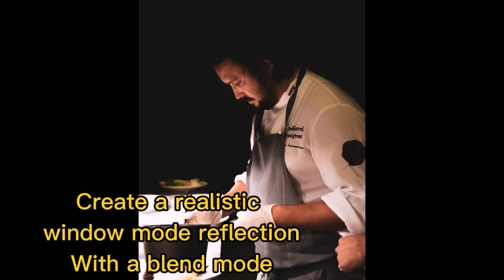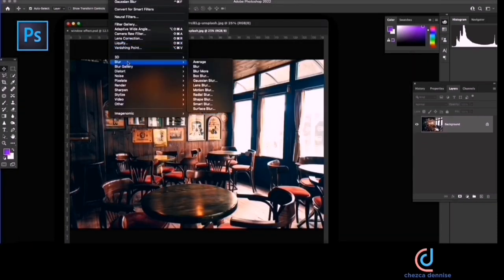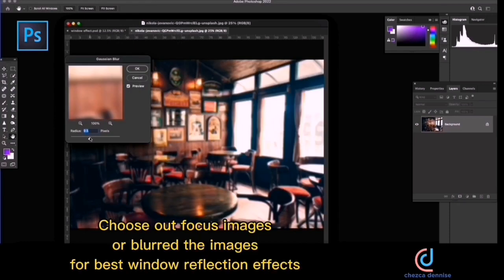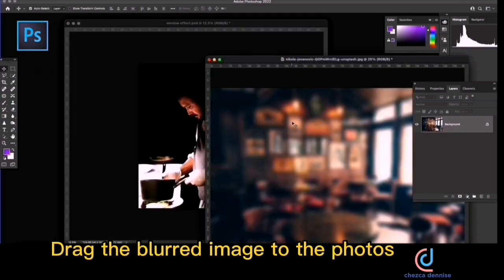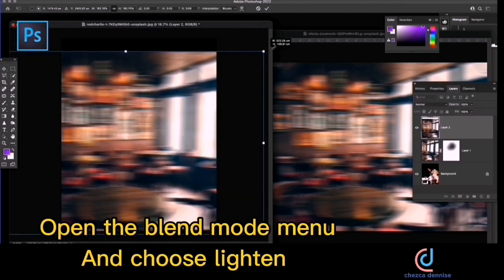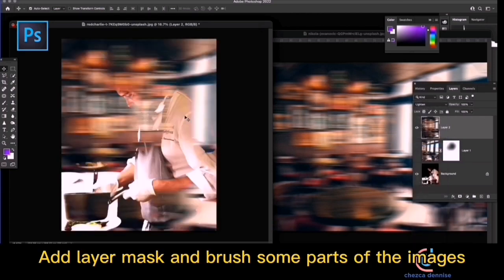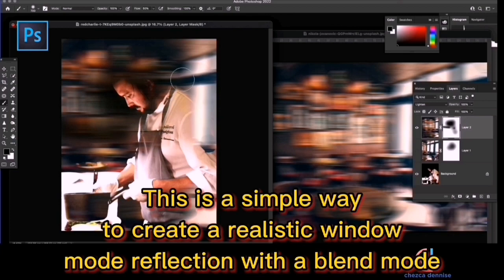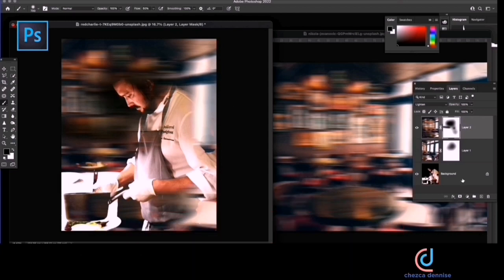How to Create a realistic window mode reflection in Photoshop2022